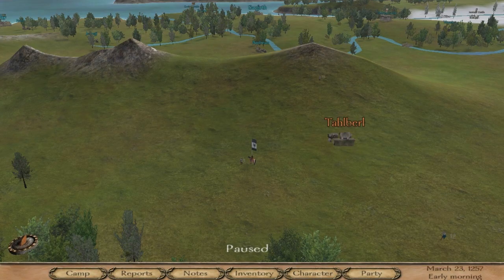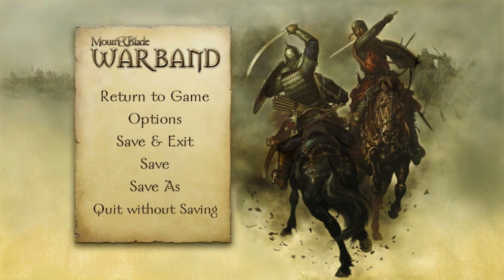M&B Warband: Lancing Tutorial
We're back with our new series based on how to get started in M&B Warband. Big thanks to USCPresident who is the inspiration for this series. Check him out if you are interested in watching someone learning the ropes of this awesome game.